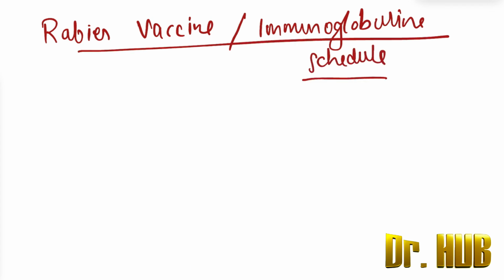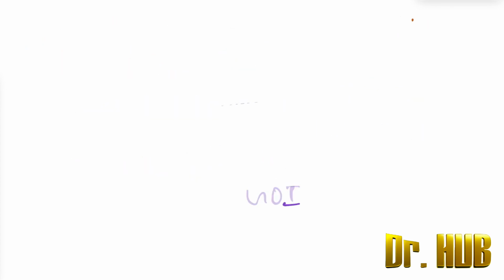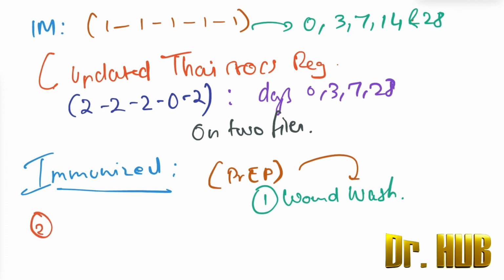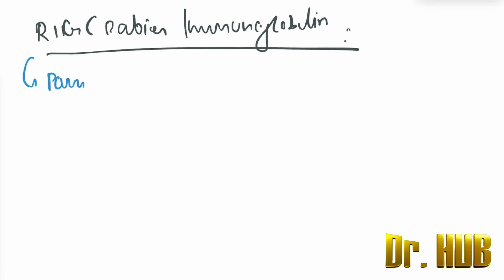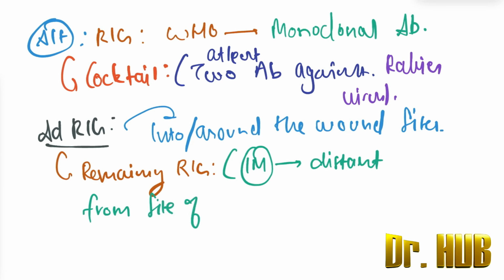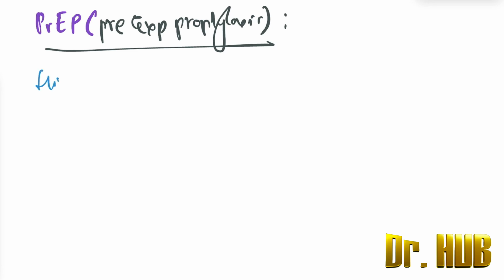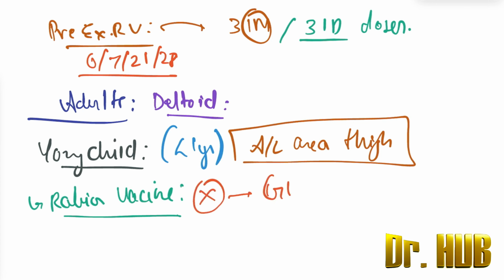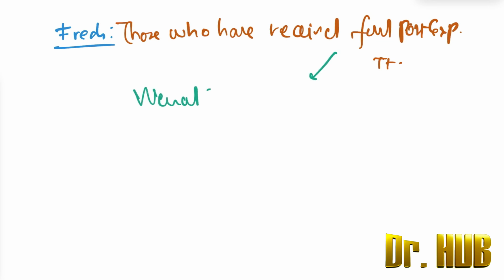Rabies vaccine and immunoglobulins schedules